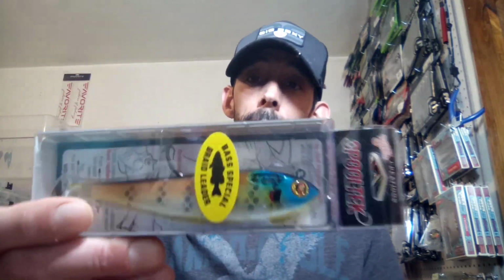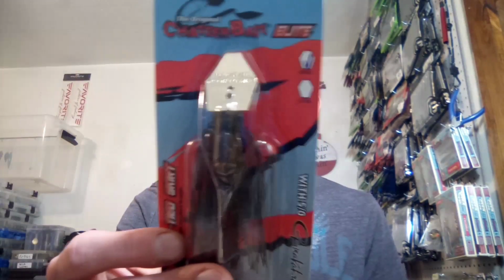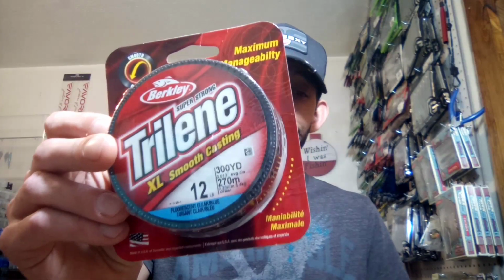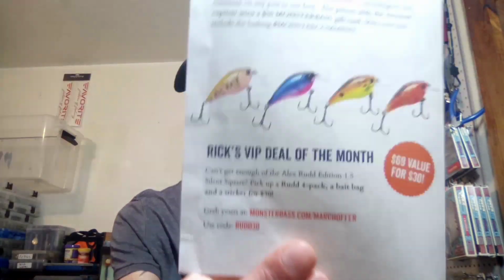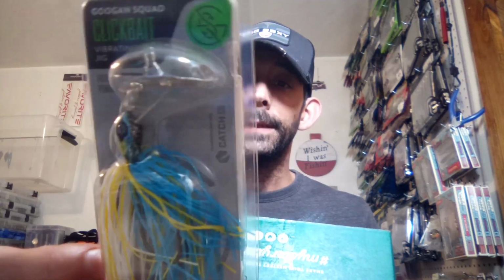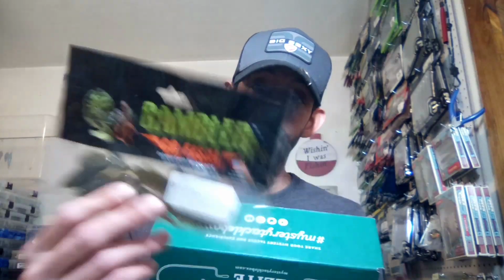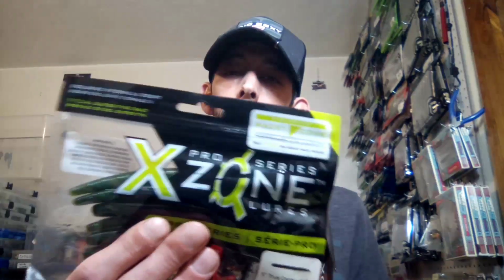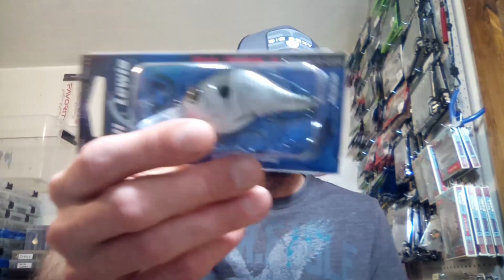MTB vs MB vs BBM vs FTC vs BMB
this is a comparison video of all the monthly boxes I got this month. I hope it helps you decide on which box you want or don't want.

save 10% at Thunderhawk Baits